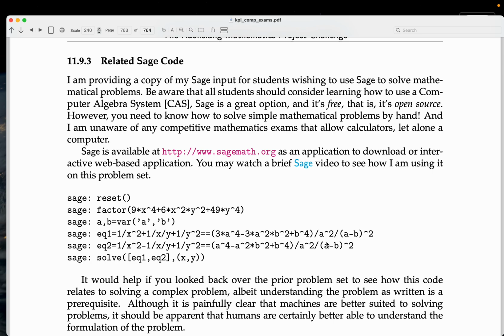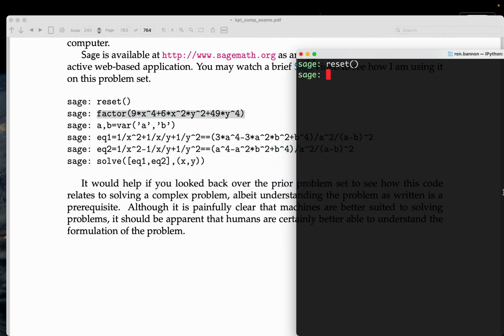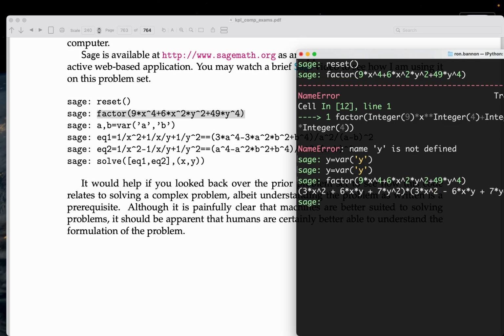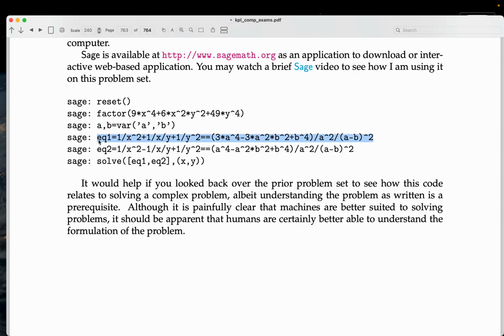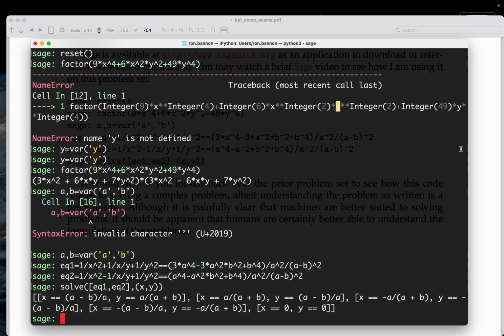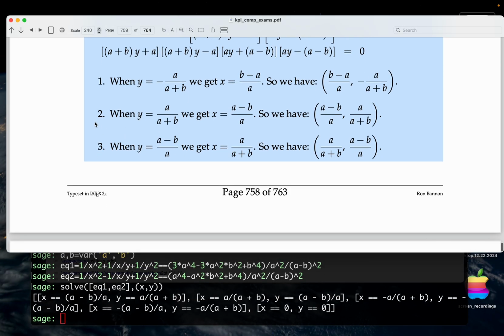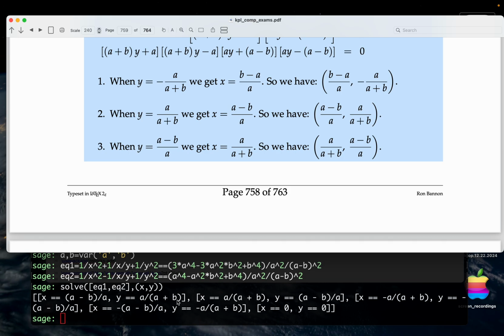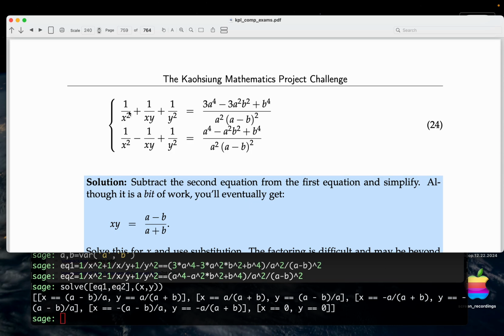pmp 11 09 sage